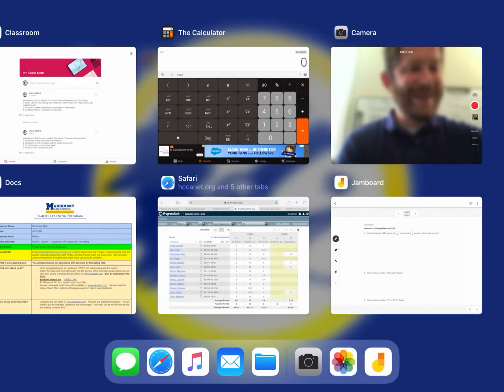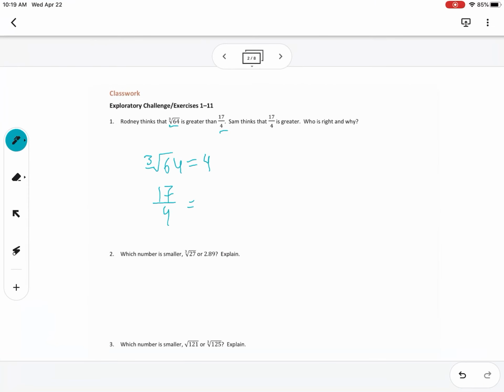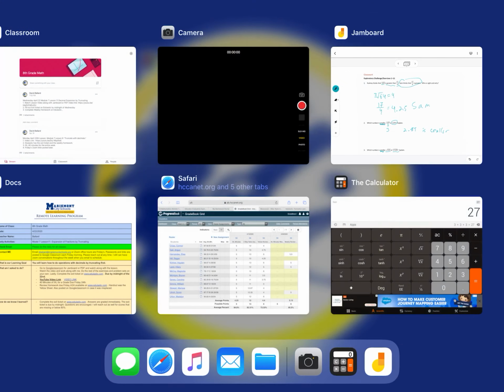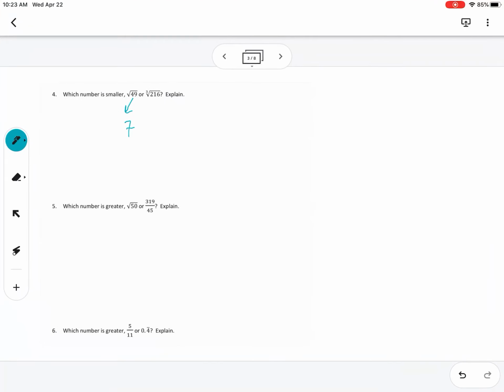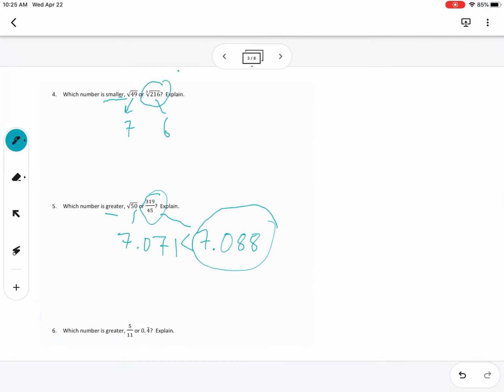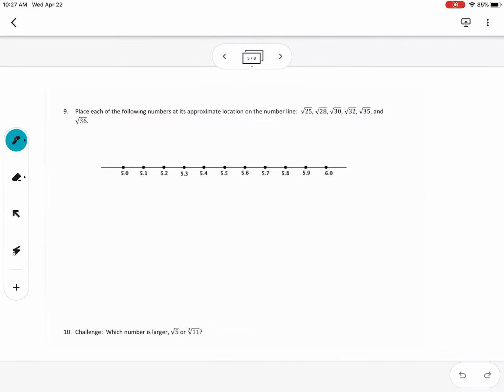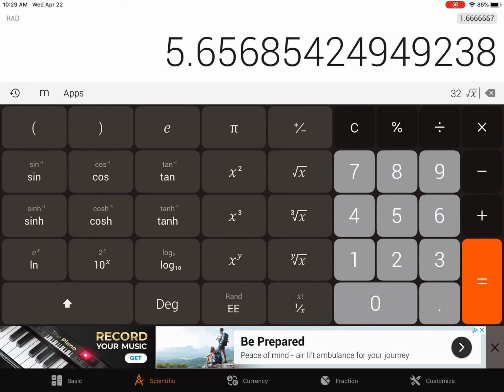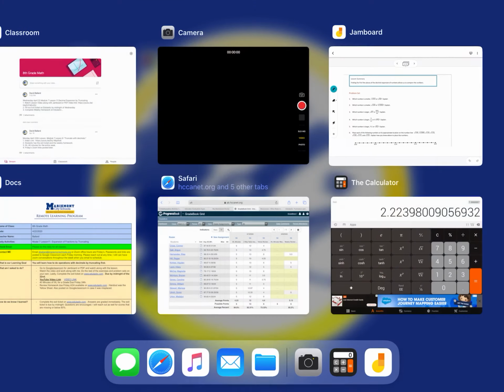Module 7 Lesson 13 Comparing Irrational Numbers